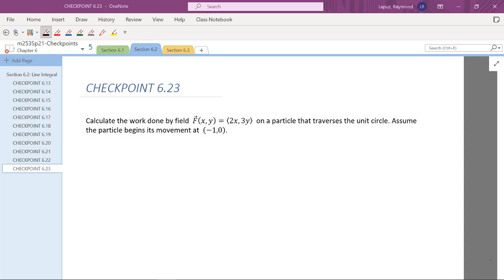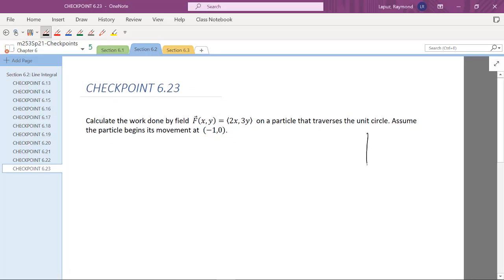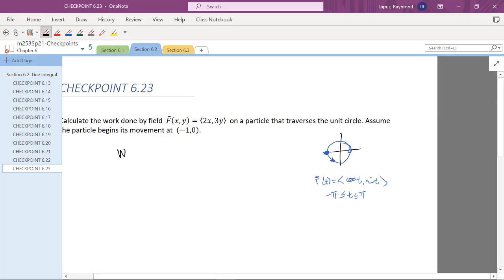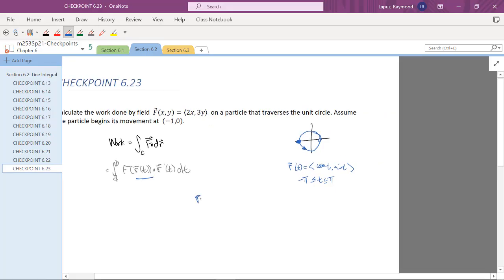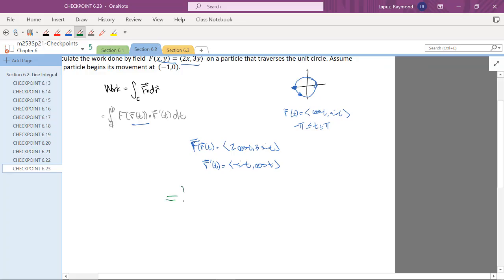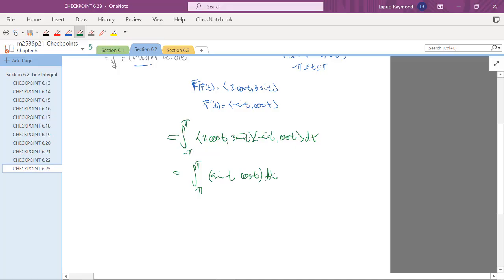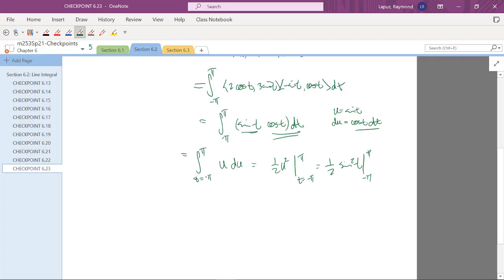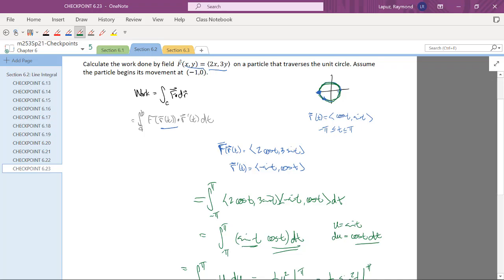m253 CP6 23